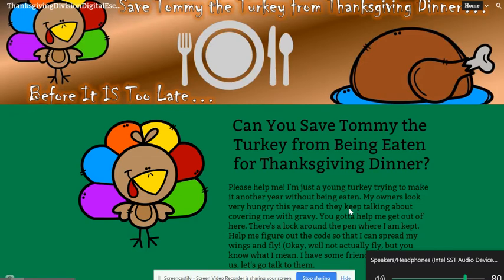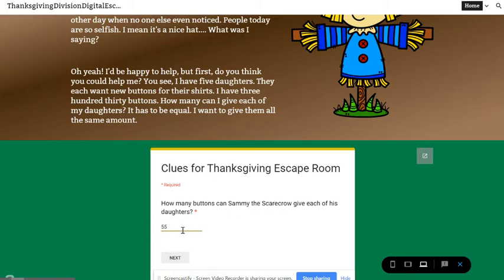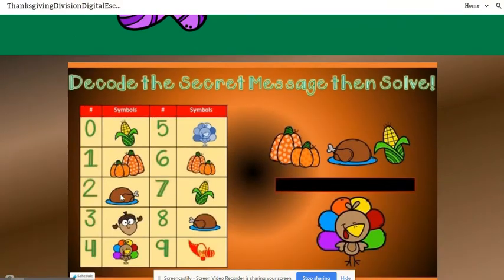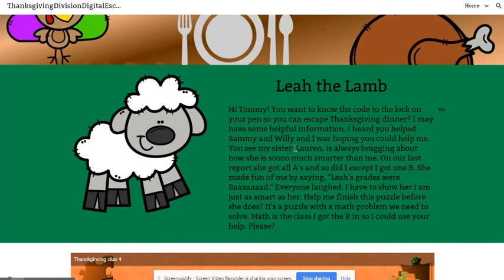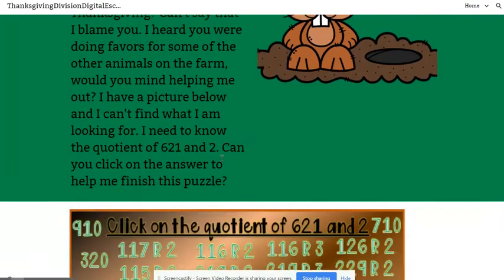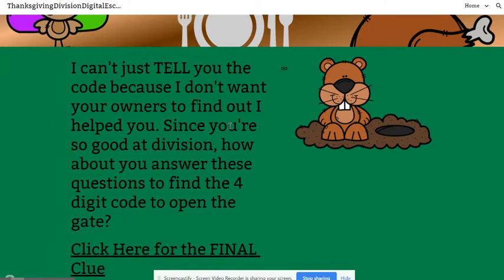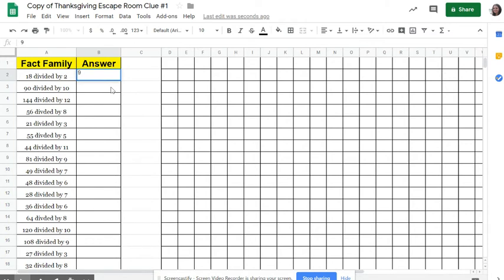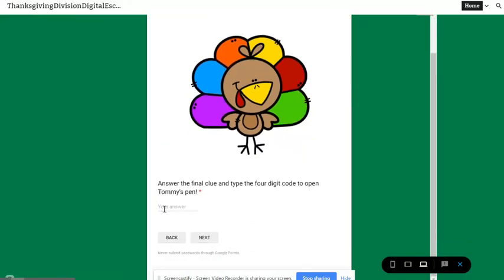Thanksgiving Division Digital Escape Room